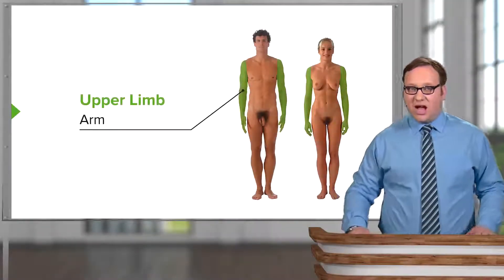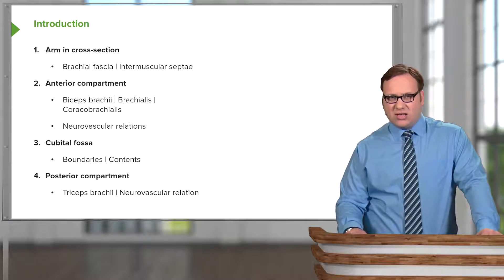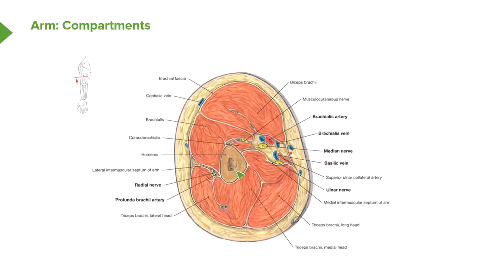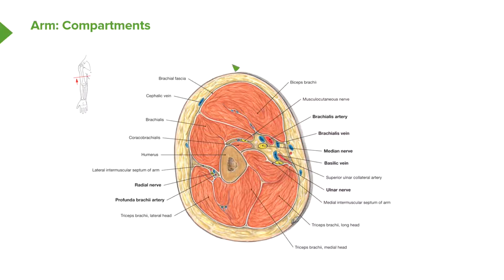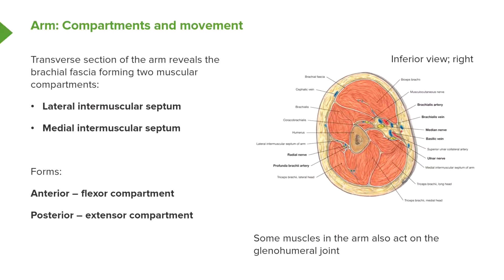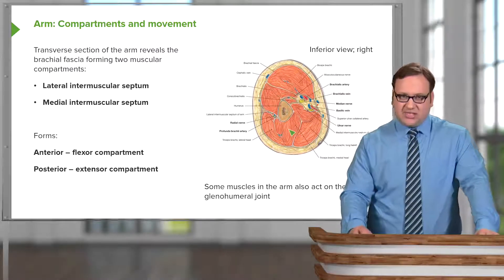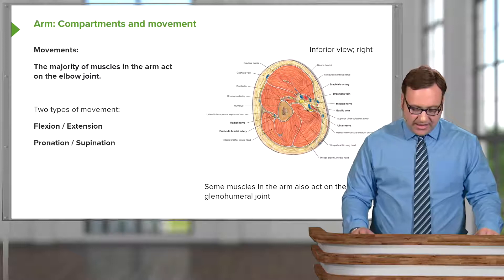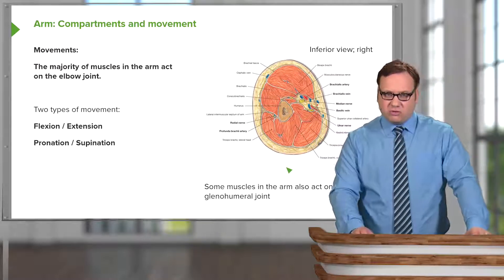Arm in Cross Section – Anatomy of the Arm